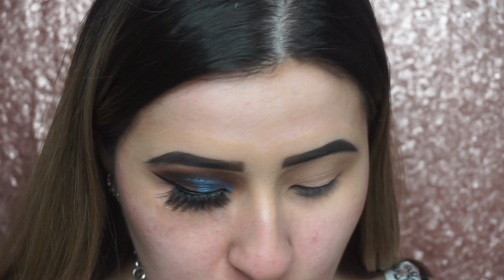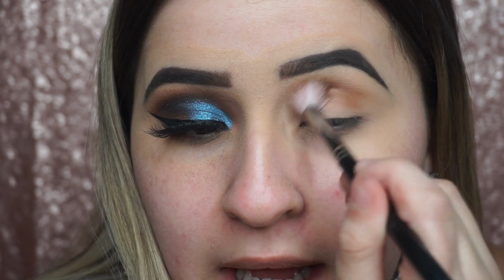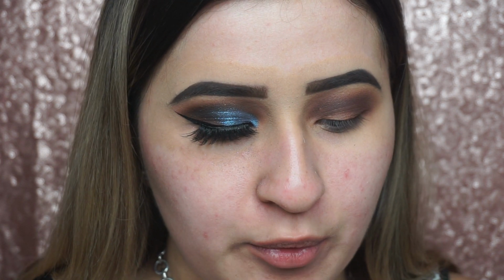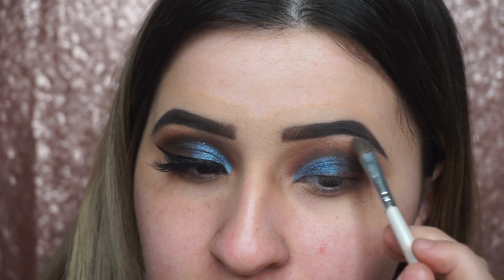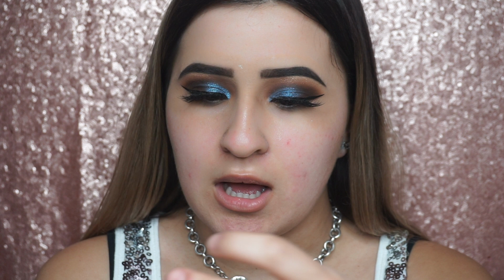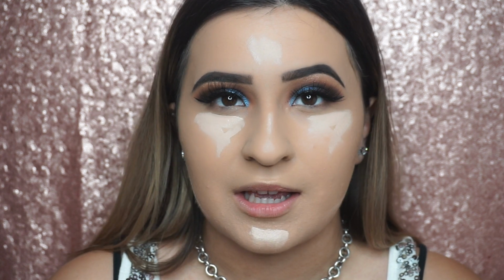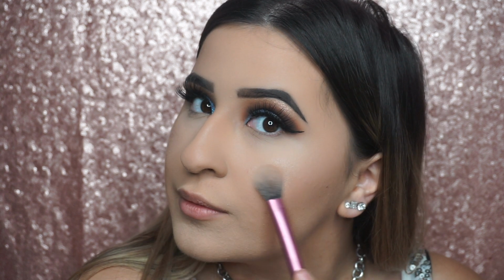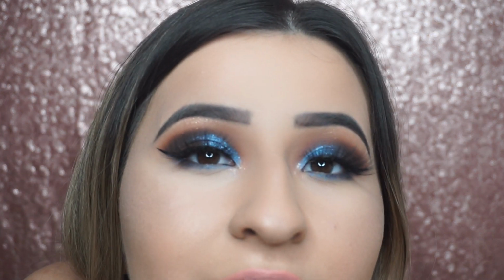BLUE SMOKEY EYE FOR THE GIRLS NIGHT OUT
Product mentioned!
dose of colors desi perkins and katy palette
ahh brow pomade
maybelline fit me foundation
ahh liquid lipstick in "naked"
nyx hella fine liquid eyeliner
milani mascara
la girl bronzing powder
nyx blush in chiffon
bh cosmetics highlighter in shimmering sand
rcmp setting powder